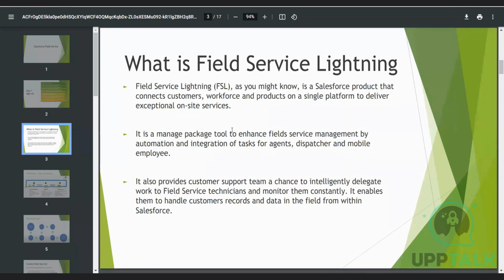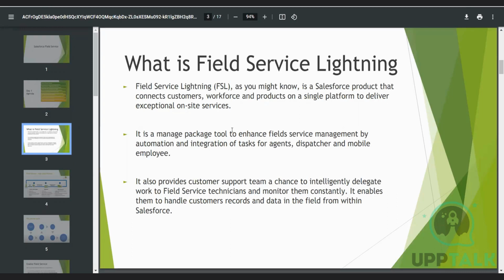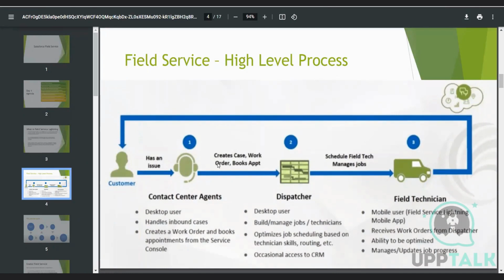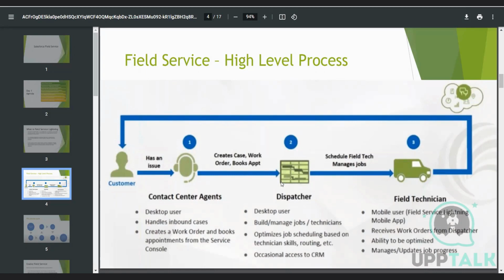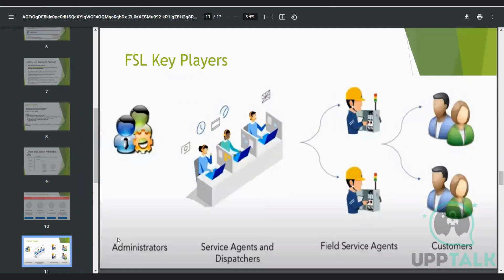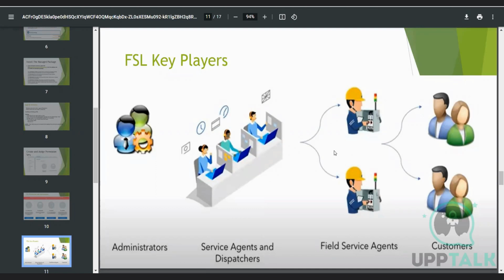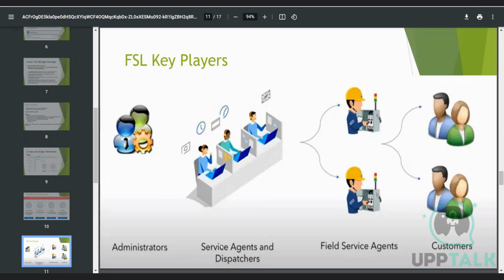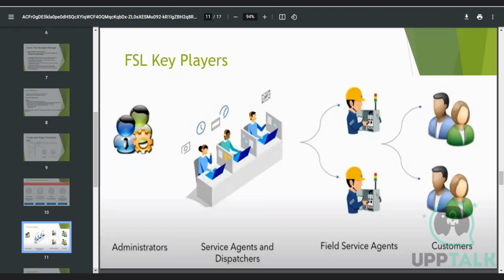Salesforce FSL Training | Salesforce FSL Course | Upptalk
Welcome to the Salesforce FSL Tutorials!

In this series of tutorials, we'll help you get up to speed with FSL and show you how to make the most of its features. We'll walk you through the basics of setting up FSL, as well as how to create service requests, dispatch technicians and manage schedules. We'll also cover more advanced topics such as managing resources, managing customer relationships and using analytics to improve service delivery.

We hope these tutorials provide you with the knowledge and skills you need to get the most out of Salesforce FSL. If you have any questions or need further assistance, please don't hesitate to reach out.

In this video tutorial you will learn about What is Field Service Lightning and FSL Key Players in Salesforce FSL.